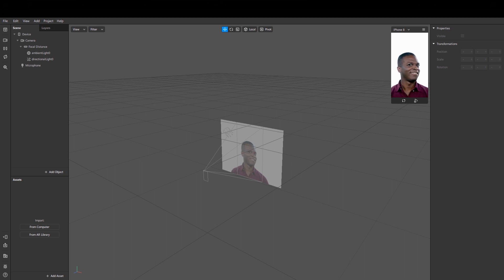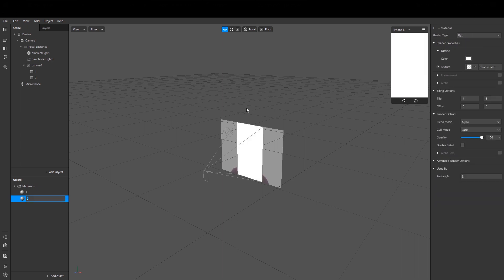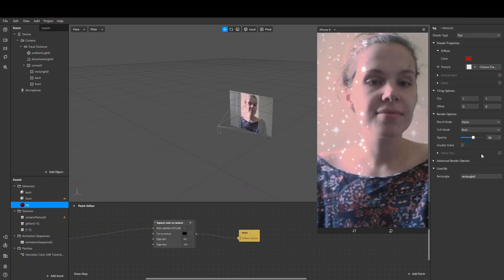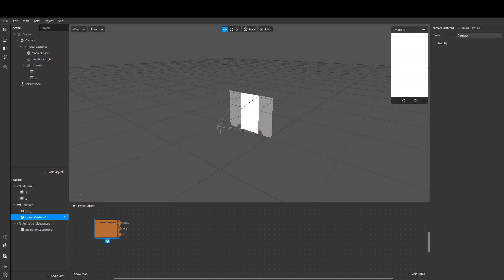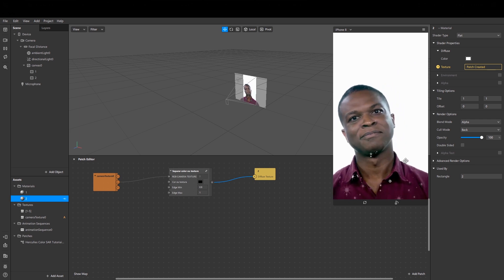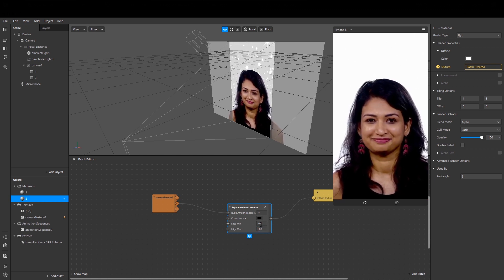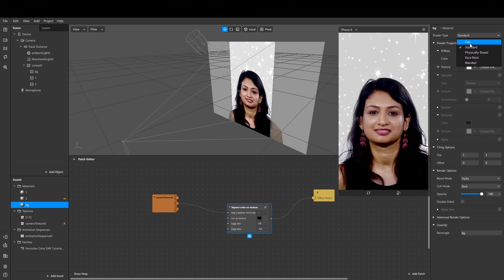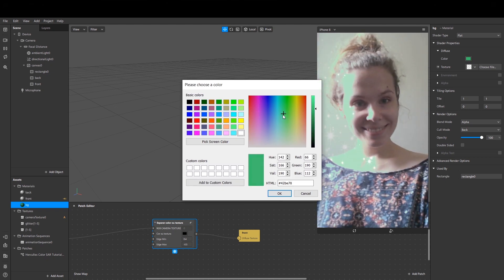GLITTER / KIRA KIRA / SPARKLE effect in Spark AR studio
Glitter or sparkle effect! Let's learn how to use the patch to create "Kira Kira" effect in spark AR!
It's easy and free. The patch works with light and shades, white and black colors. You can control edges and colors to create the glitter effect for your Instagram Filter.

My camera Sony a7 III Full-Frame
My mic (highly recommend for any video blog)